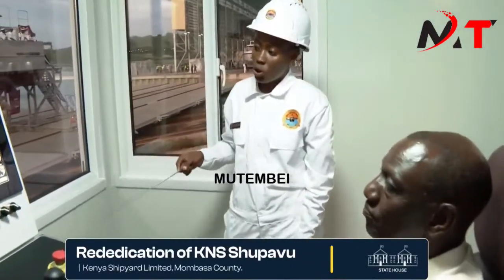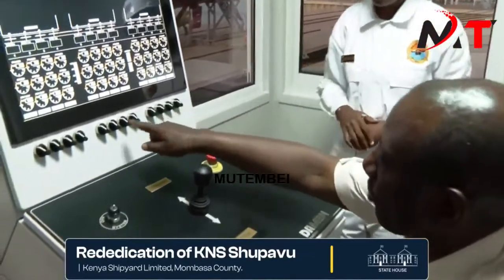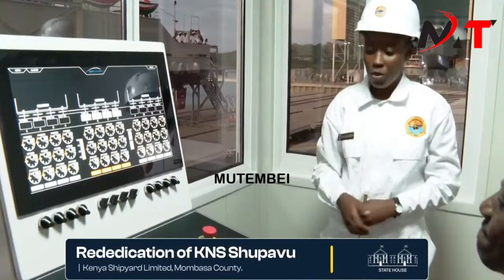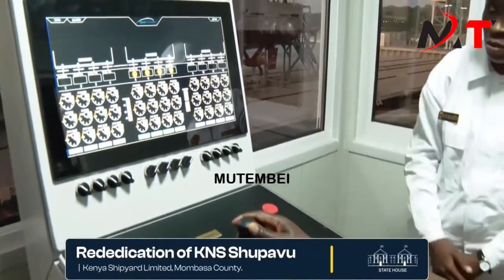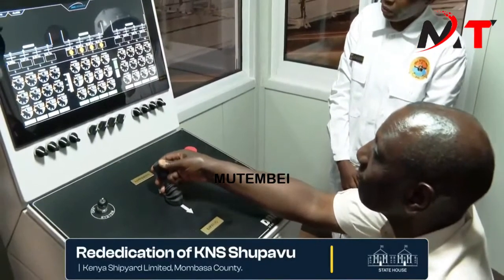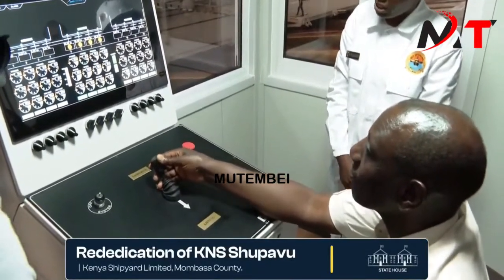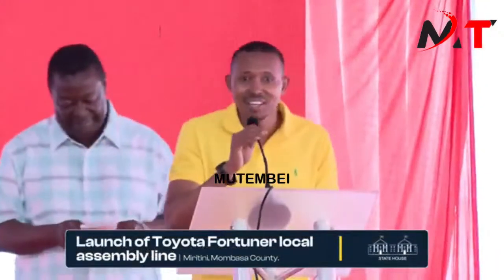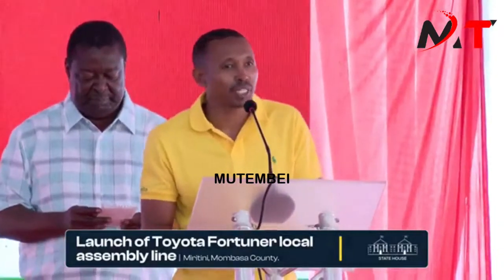AZIMIO SUPORTERS WISHES WORST FOR RUTO AS RUTO SMILES JOYFULLY AS HE RIDES A SHIP IN INDIAN OCEAN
Mutembei TV is the leading channel in Kenya and Africa in general dealing in news around Kenya and outside the country.We do politics as well as local news.You will get the latest news as they happen.Our idea is to Educate, inform and entertain you guys.In case you want to contact us for any event that you want covered kindly send us an email for subscribing and feel at home.